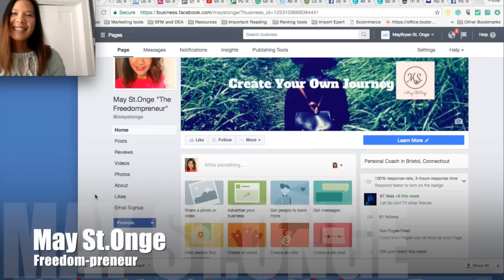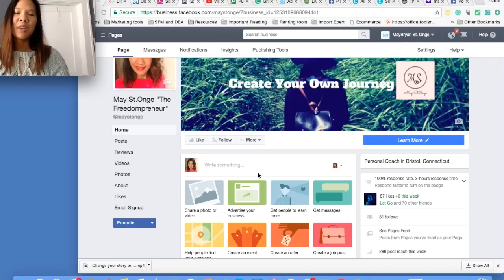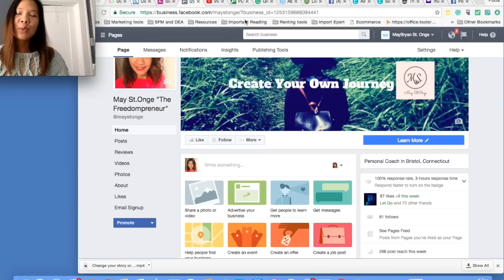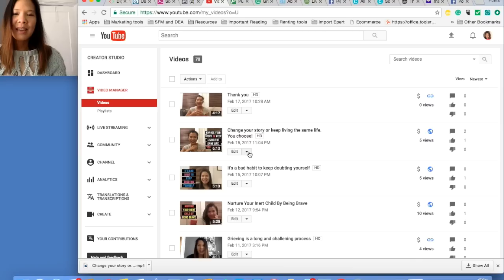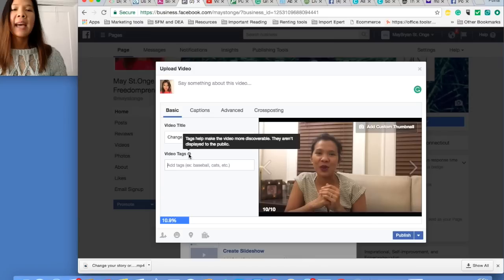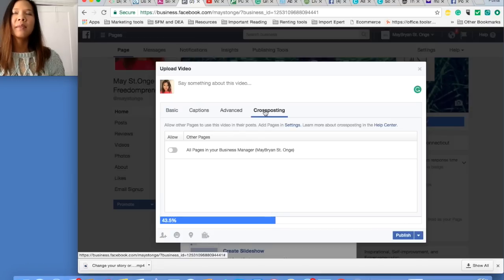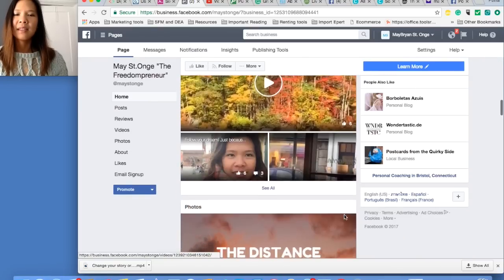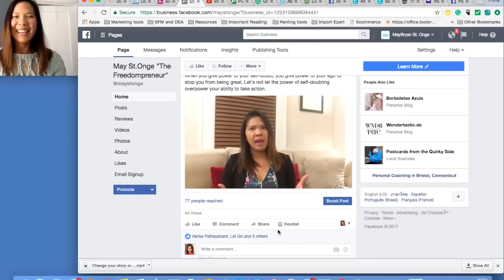HOW TO POST AUTOPLAY YOUTUBE VIDEO ON FACEBOOK PAGE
This video is to share how to post your YouTube video on your Facebook fanpage and have your video play automatically.